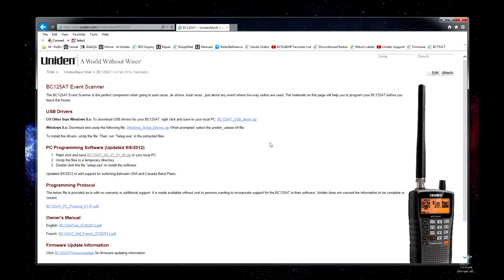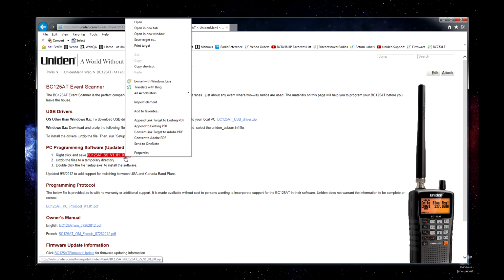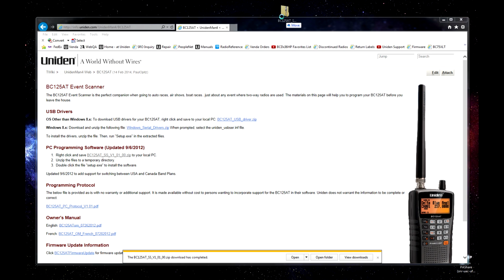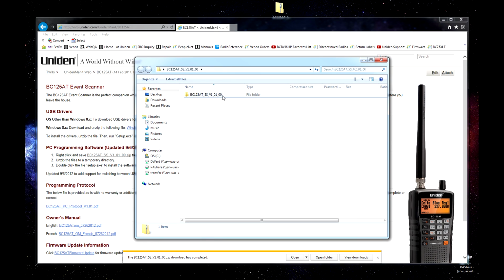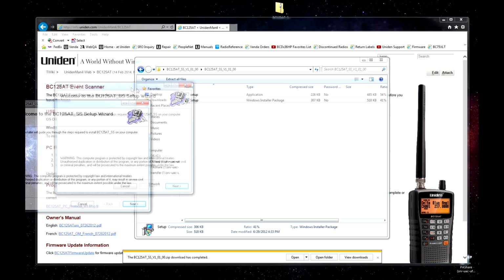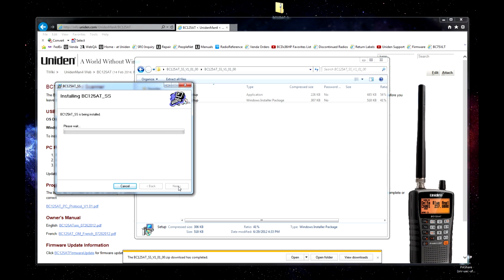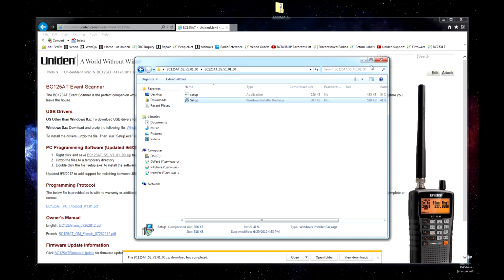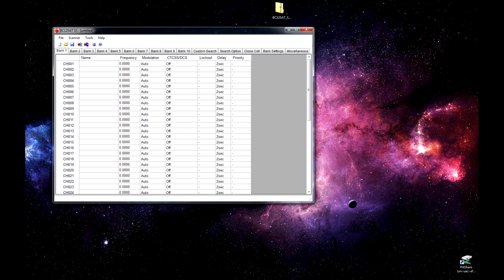BC125AT Installing the Programming Software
How to Install the Programming Software for the BC125AT